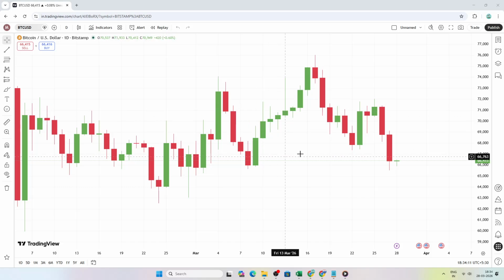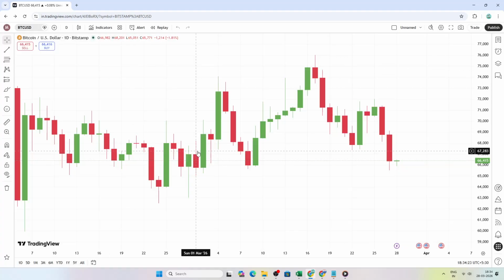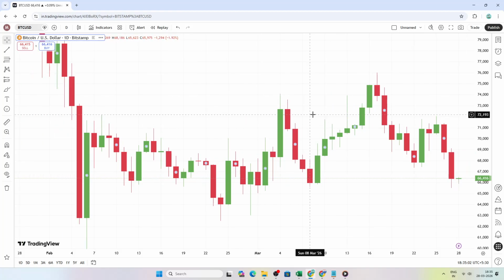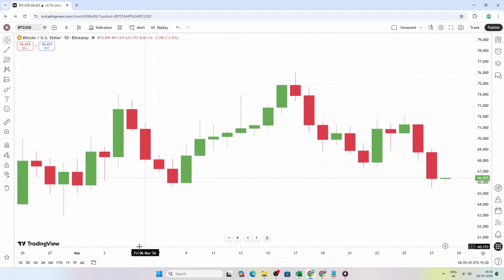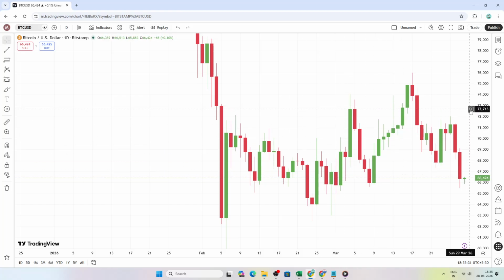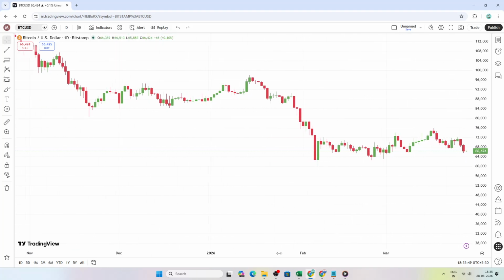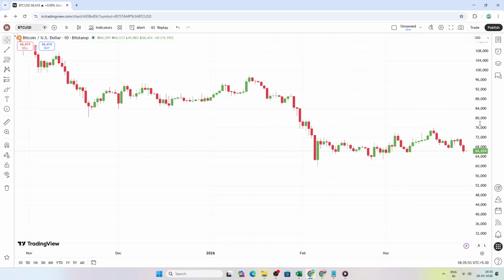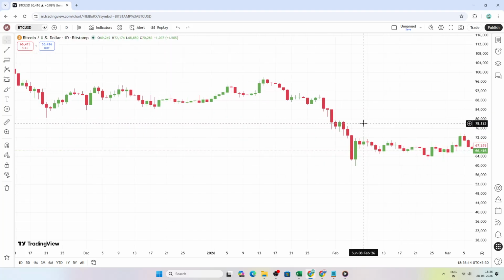How To Pan And Zoom In TradingView (Step By Step)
Learn how to pan and zoom in TradingView to improve your technical analysis and chart navigation. This TradingView tutorial for beginners covers all the essential mouse shortcuts and scaling settings you need to master the platform.